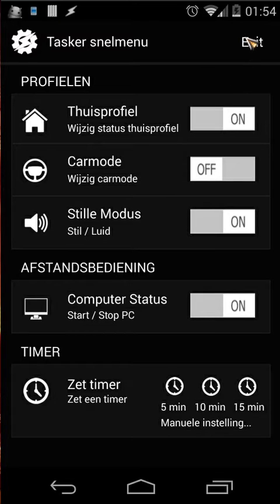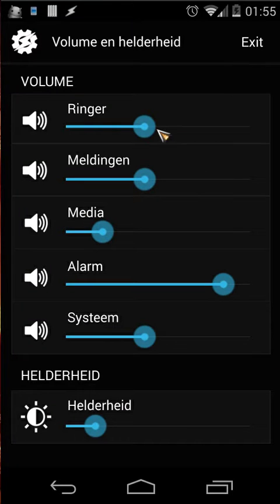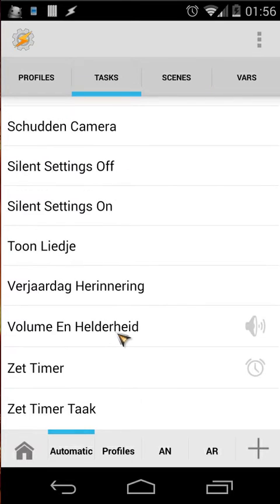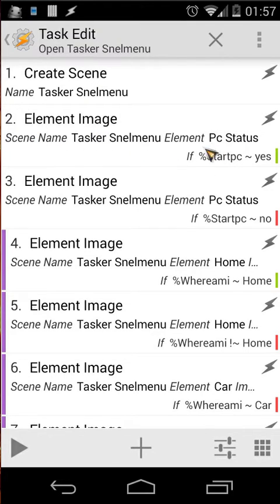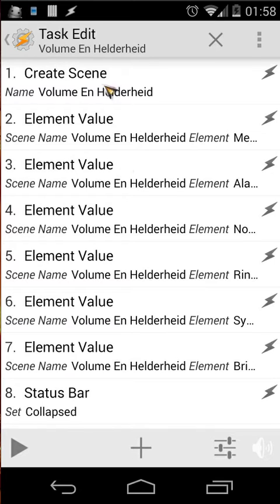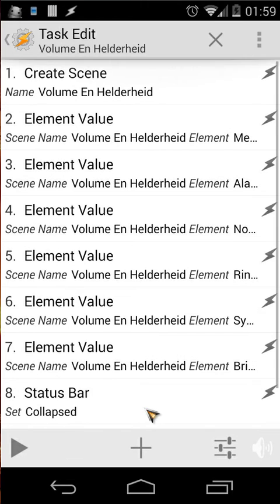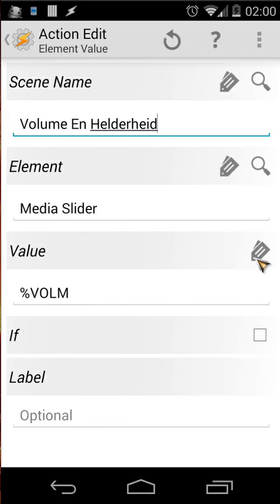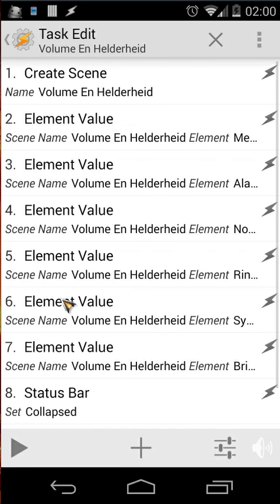Tasker tutorial: Create Scene: Prepare your scene before "Show scene"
Create a scene without displaying it... This might be useful if needs to be prepared in some way before displaying